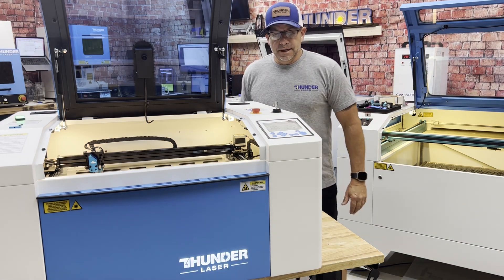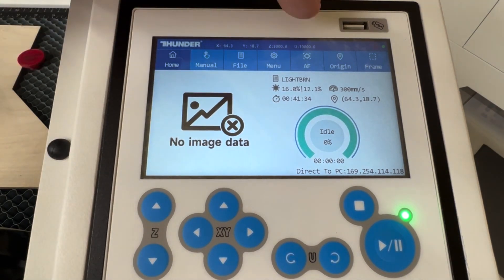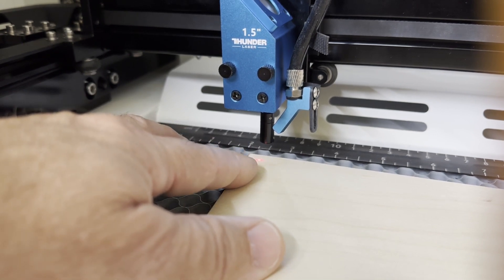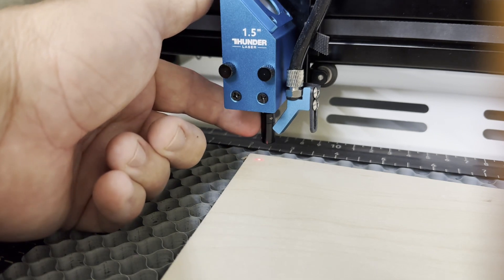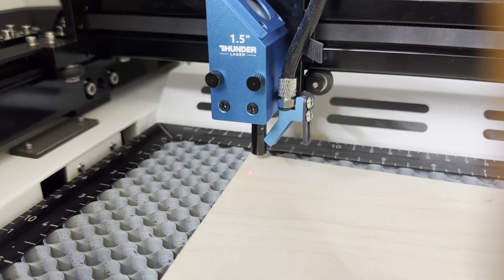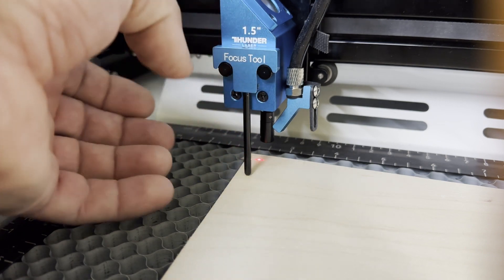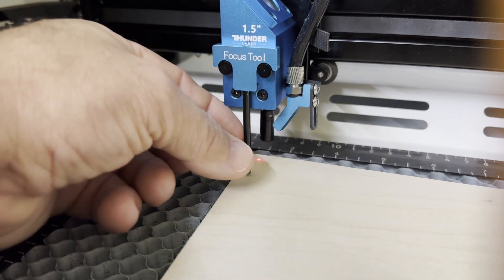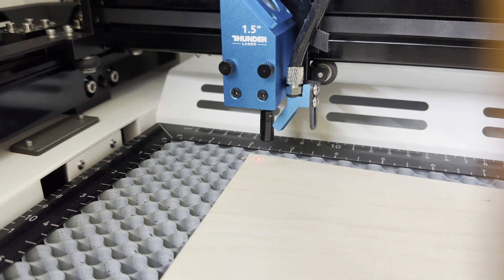Thunder Laser Bolt: Auto and Manual Focus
How to use the Thunder Bolt Auto and Manual Focus Syste,